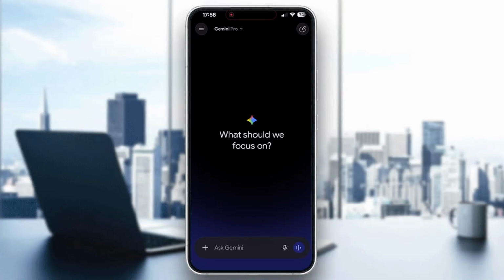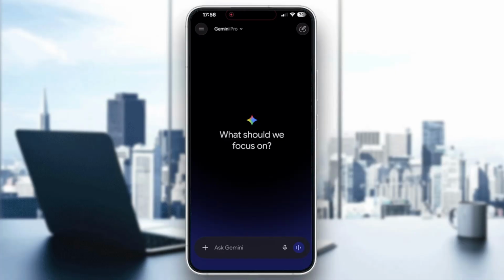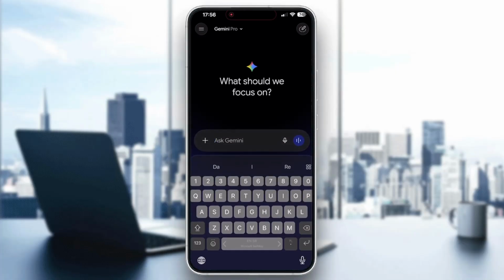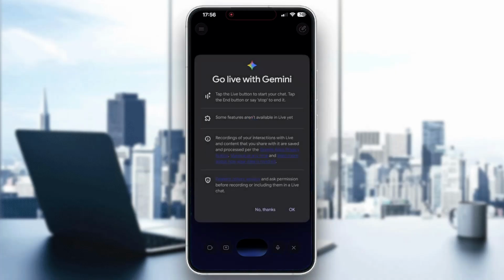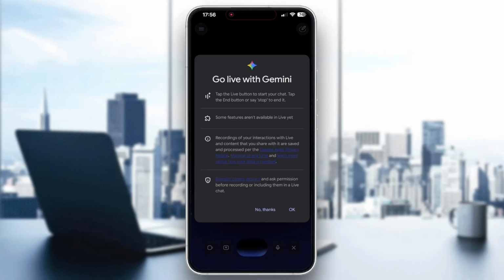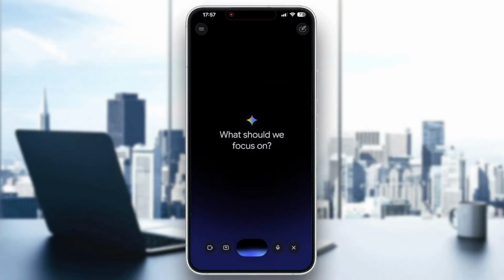How To Use Gemini Live on Desktop! Tutorial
Today we talk about how to use google gemini,how to use gemini in google chrome browser,use gemini live on desktop,gemini ai,how to use gemini ai